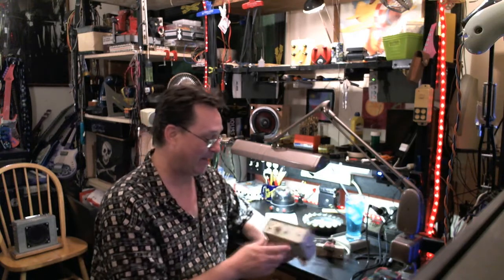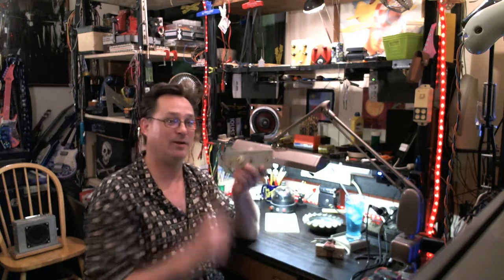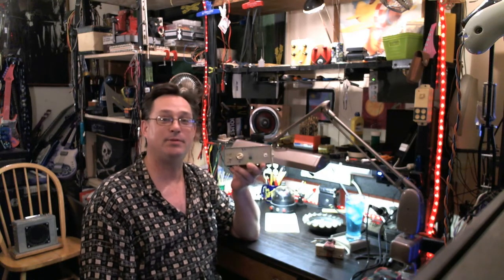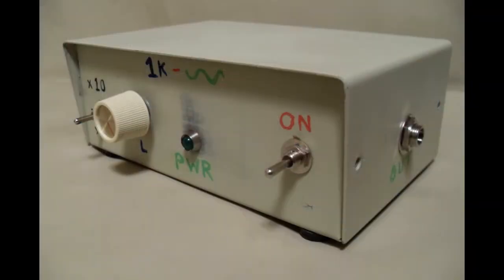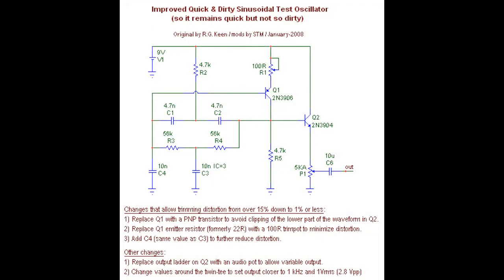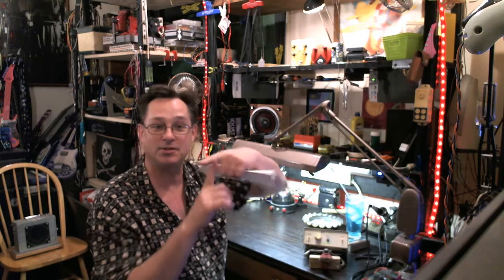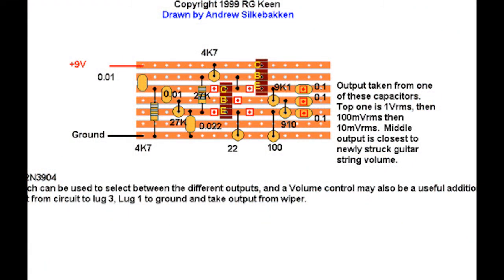DIY (quick and dirty) Test Oscillator pt 1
petey walks you through the construction of a quick and dirty test oscillator . use for debugging , and design of audio circuits , guitar effects , etc .